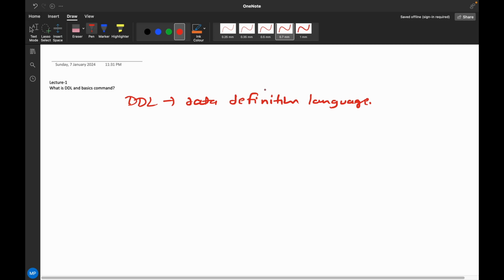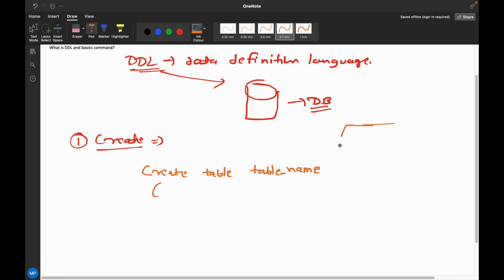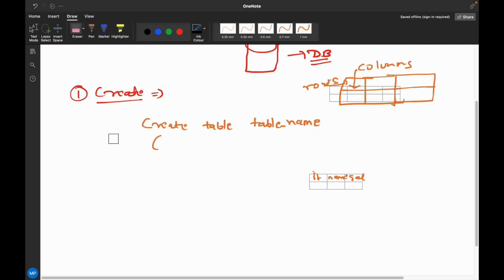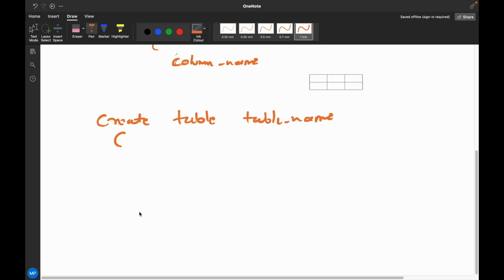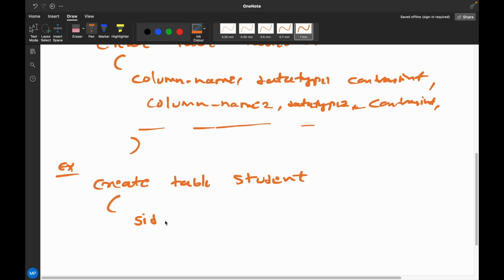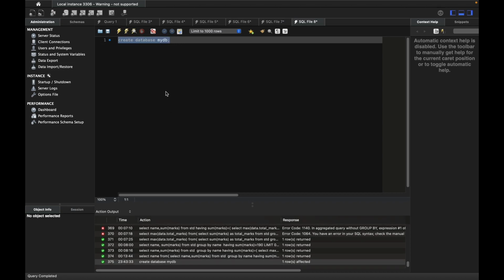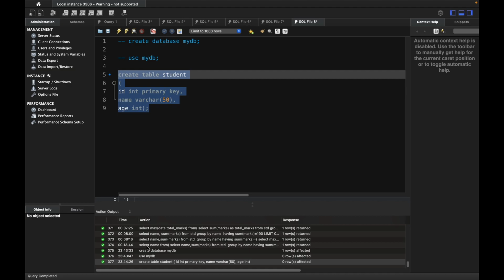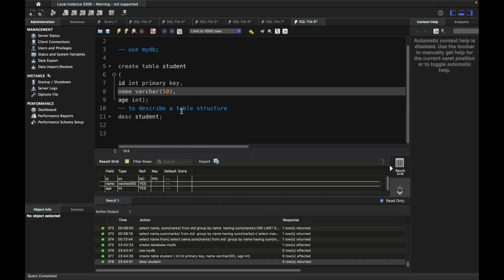Introduction to Creating Tables in MySQL: The CREATE Command || Lecture 01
🚀 Welcome to CloudScripted! In this comprehensive tutorial, we'll explore the basics of MySQL Data Definition Language (DDL) with a specific focus on the essential CREATE command. Whether you're a beginner or looking to sharpen your SQL skills, join us for a deep dive into creating tables in MySQL.

📋 What You'll Learn:

Understand the role of DDL in database management.
Learn how to use the CREATE command to build tables in MySQL.
Gain practical insights with hands-on examples and real-world scenarios.